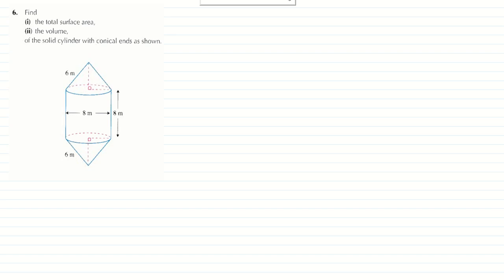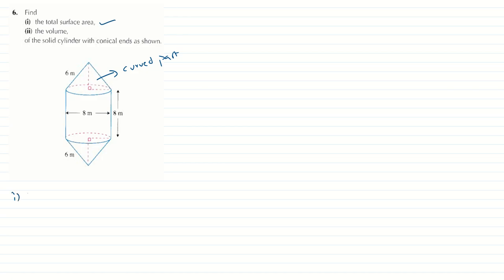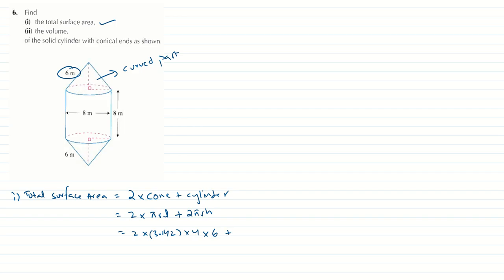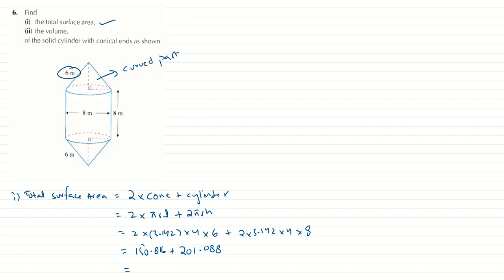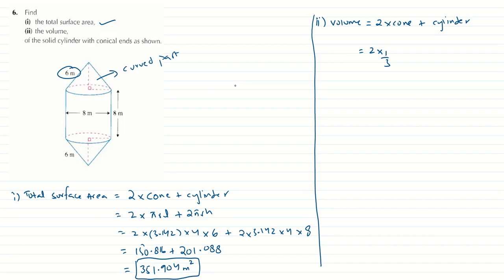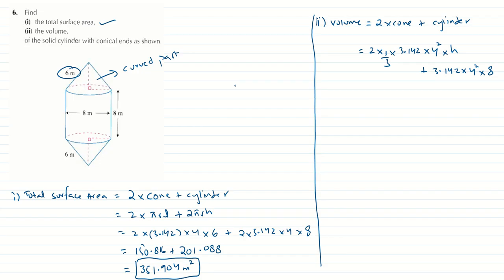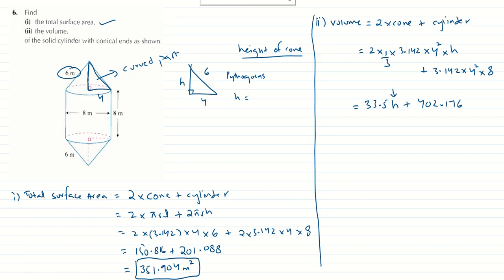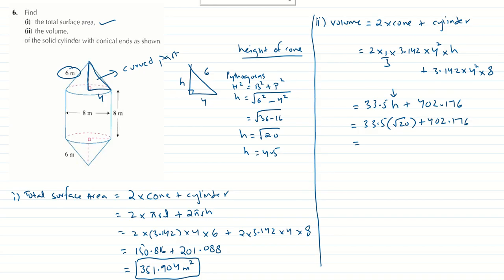Exercise 12D Q6 Oxford New Syllabus Mathematics Book 2 7th Edition Step by Step Solution